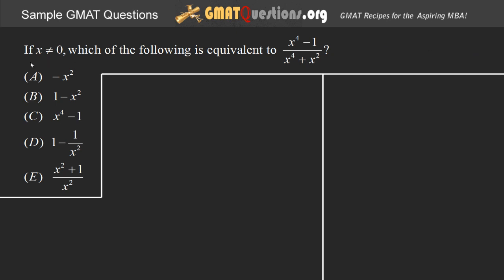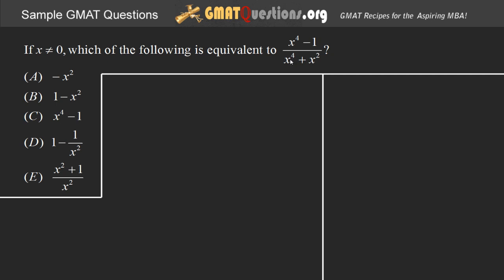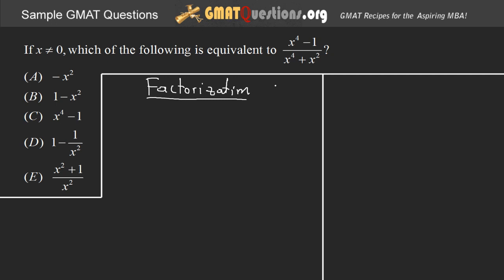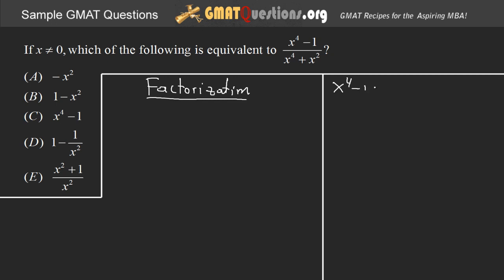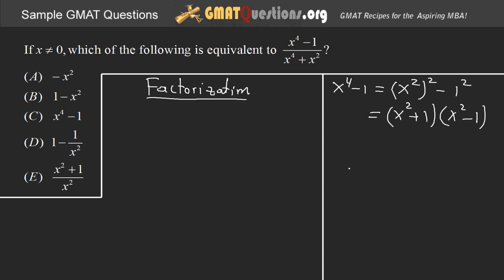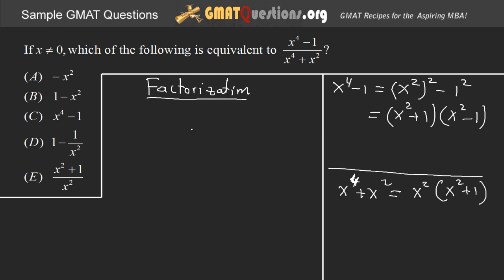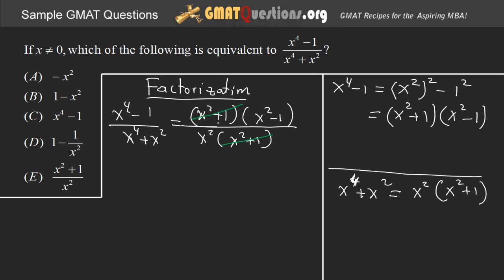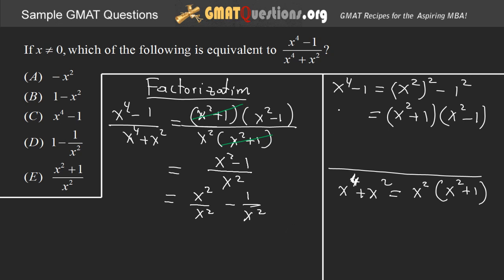GMAT Questions - Algebra - Factorization - Question 5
This is Question 5 of GMAT Algebra - Factorization questions from GMATQuestions.org .